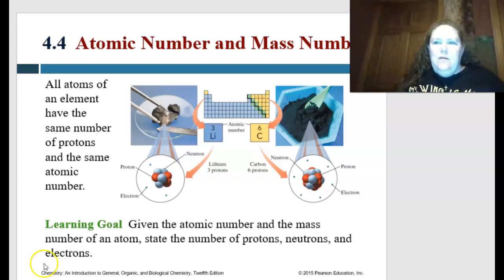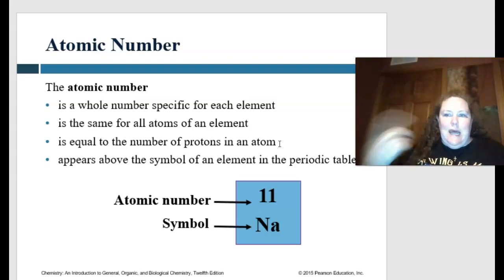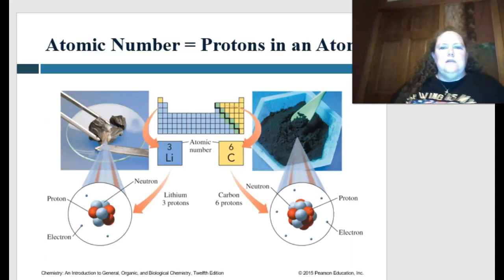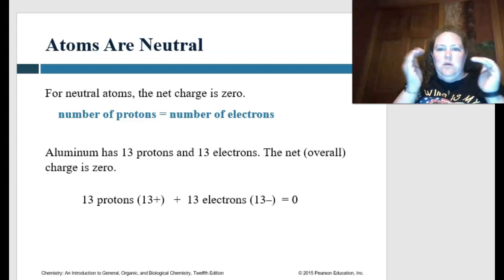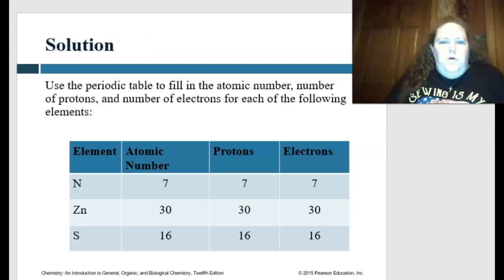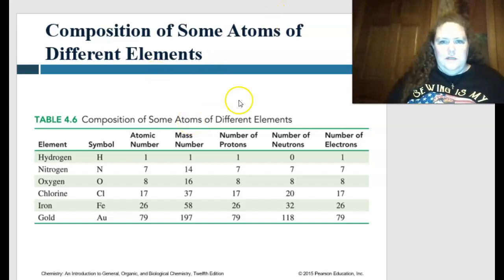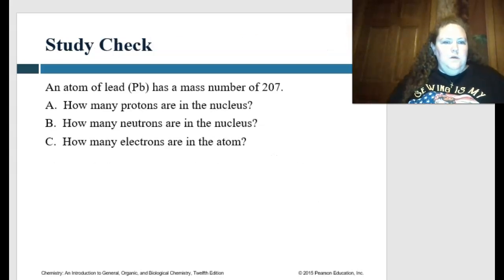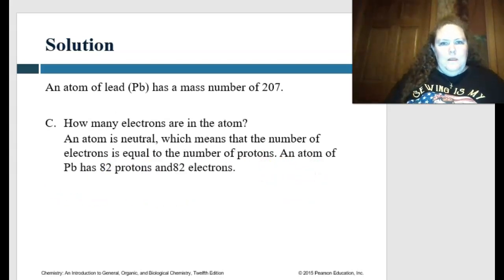Baker Biochemistry CHM 2310 Module 2 Chapters 3/4 Atomic num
Baker Biochemistry CHM 2310 Module 2 Chapters 3/4 Atomic number and Mass Number